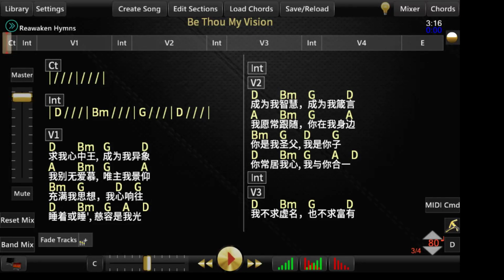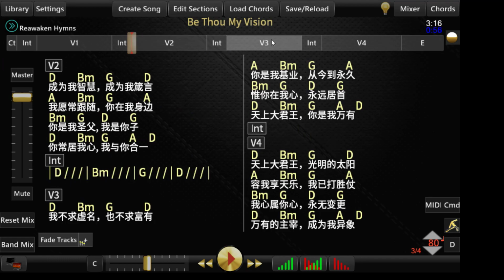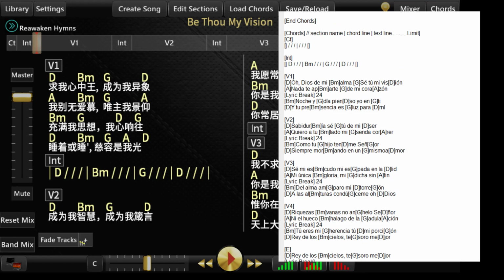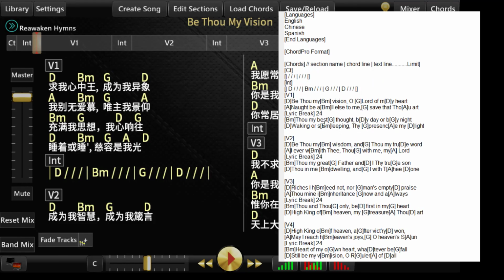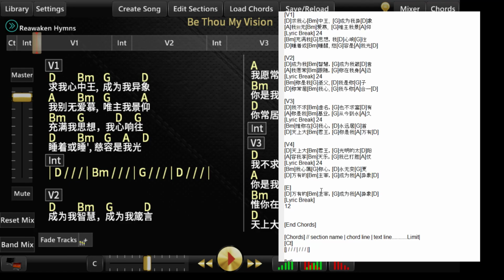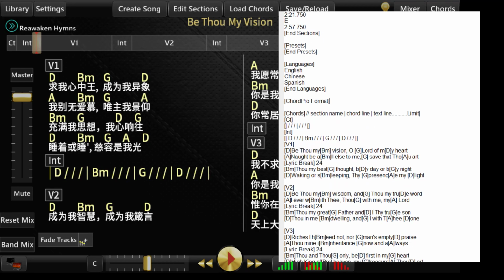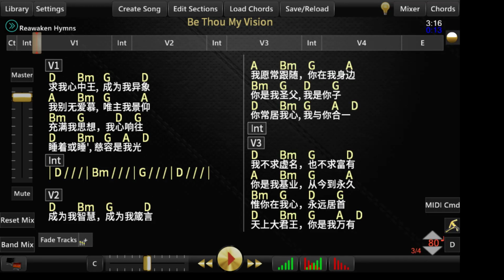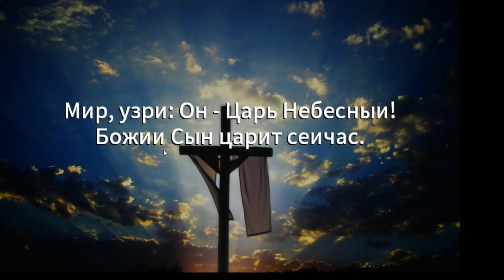UTF 8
UTF-8 and multi-language chord and lyric display capabilities for Worshipsong Band